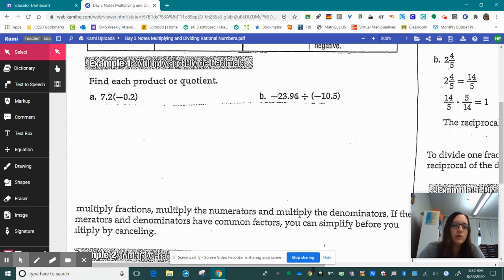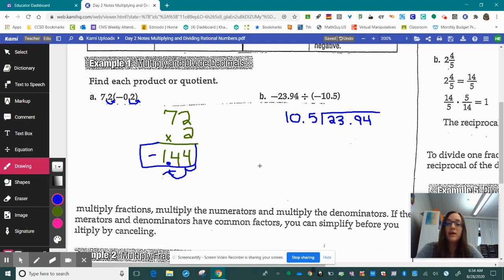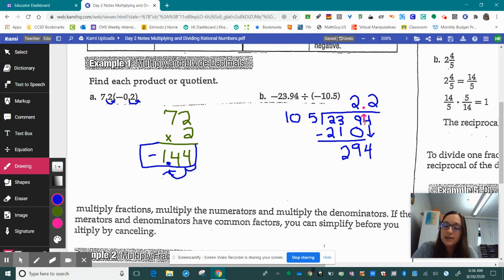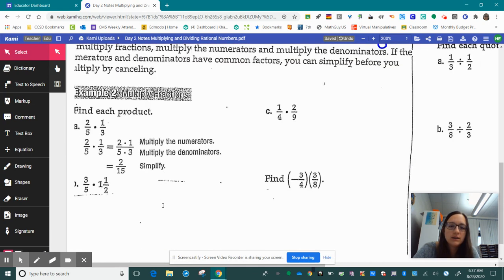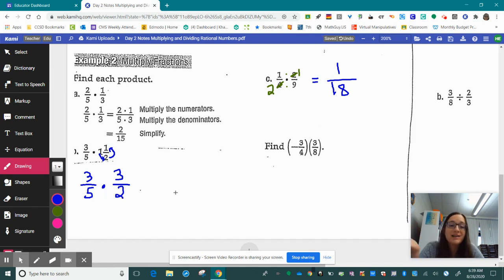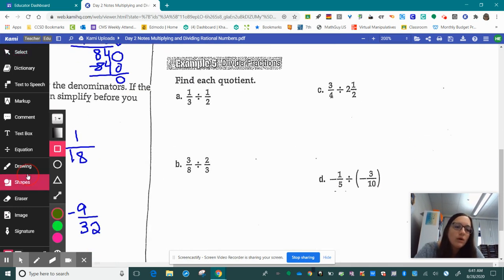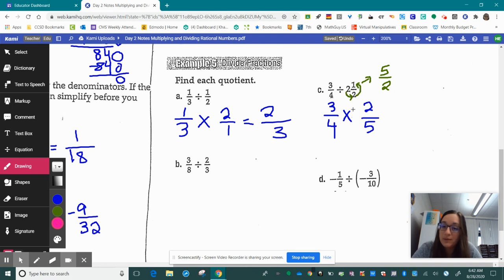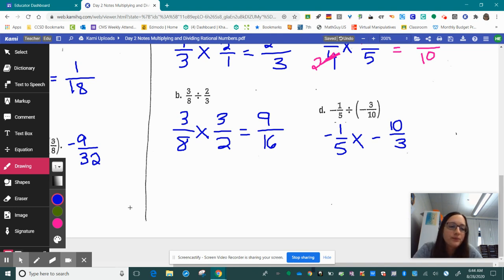Multiplying and Dividing Rational Numbers